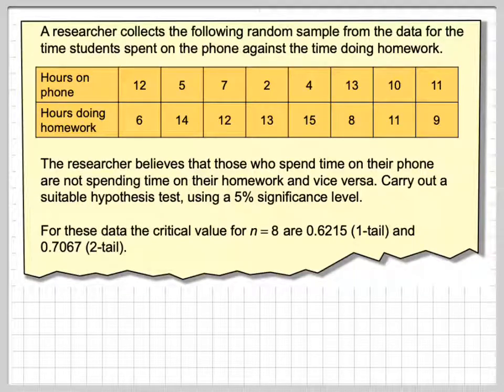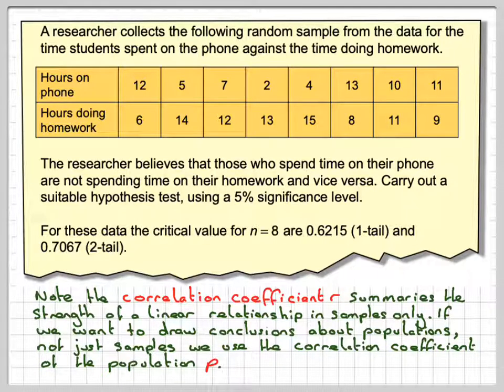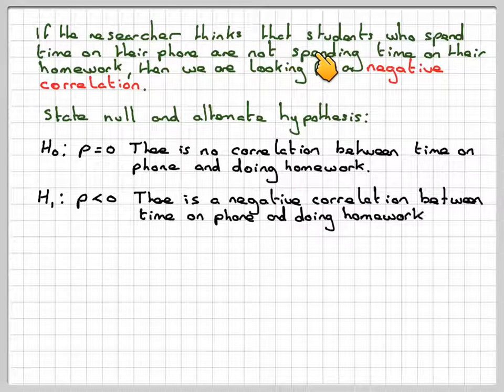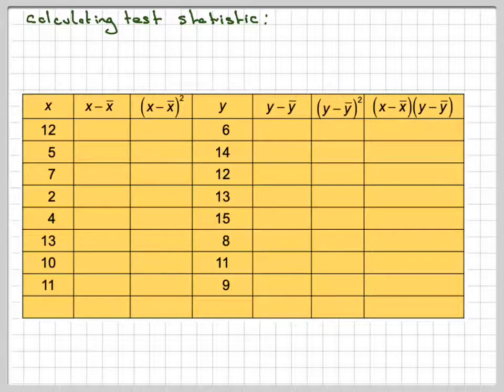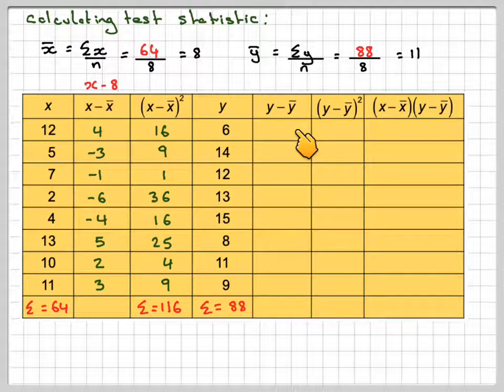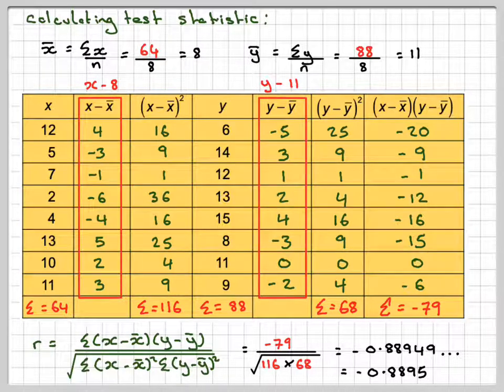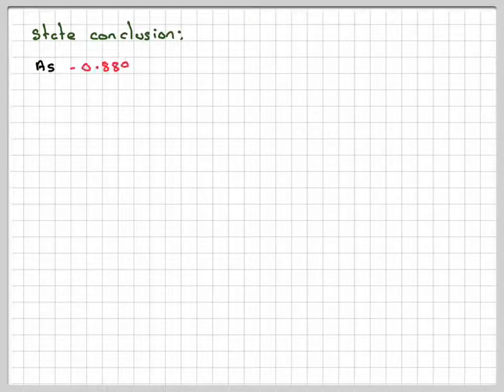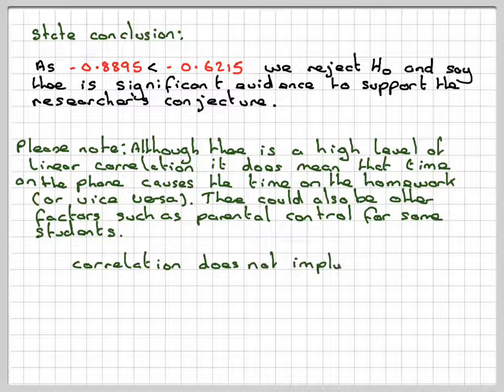Using the sample correlation coefficient for bivariate data as a test statistic